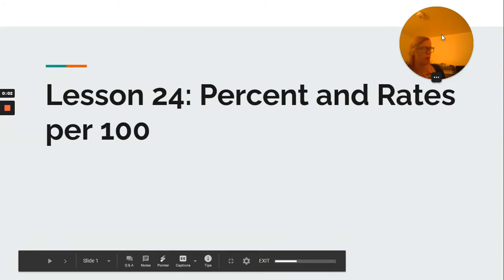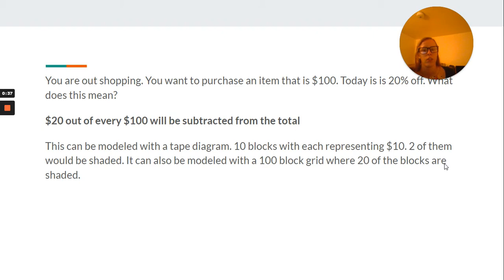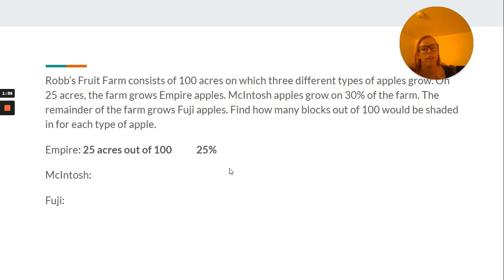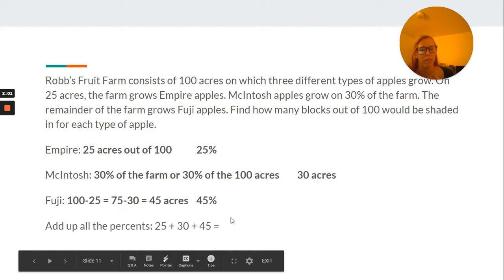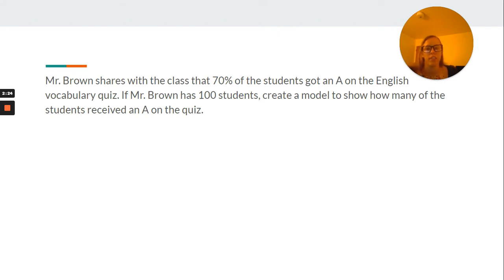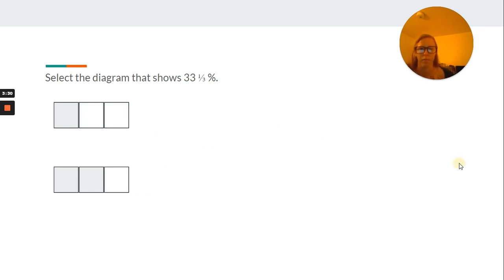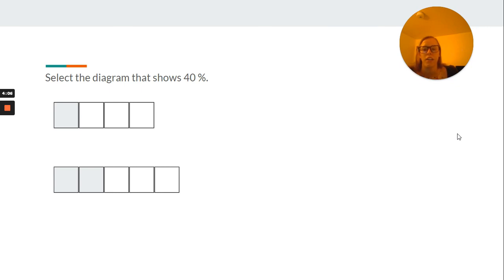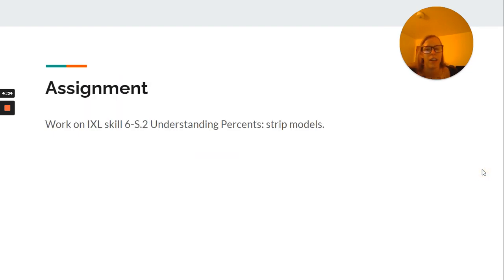6 - Math - Unit 1 Lesson 24 - October 27, 2020